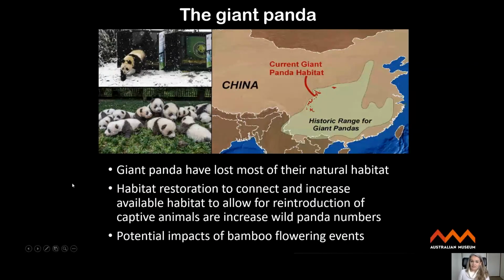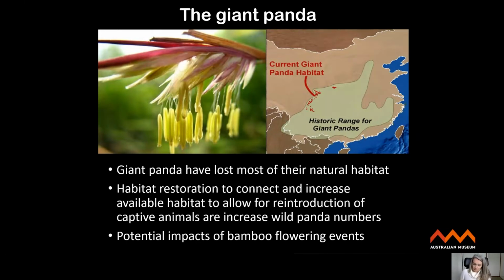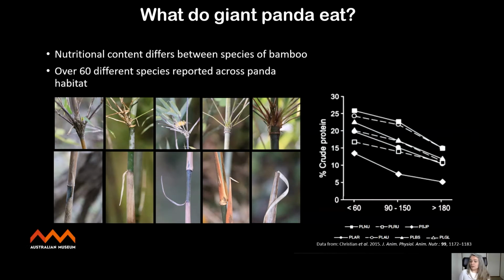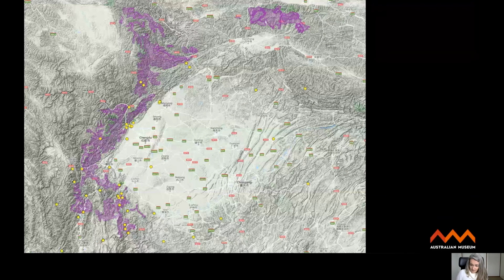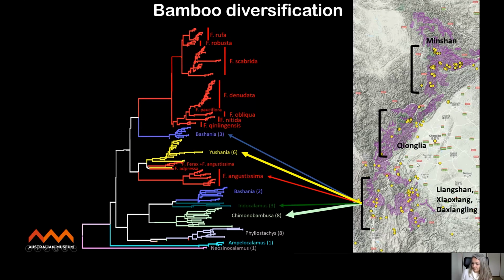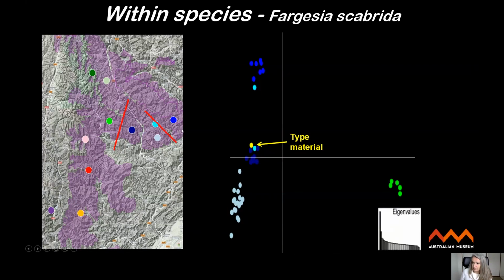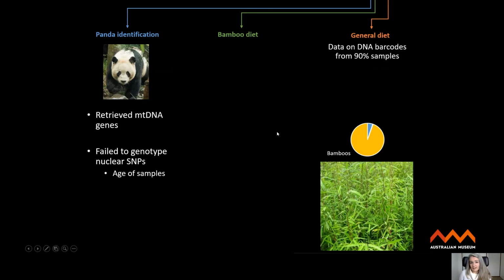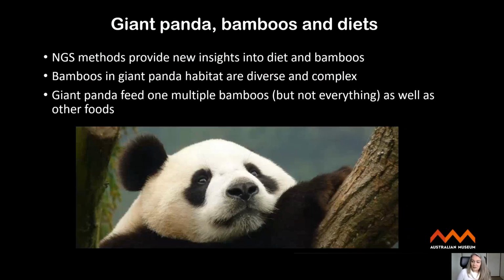AMRI Seminar: The giant panda & bamboo. Dr Linda Neaves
AMRI Seminar. Dr Linda Neaves. 12 Aug 2020

Using DNA to understand connections between animals and plants: the giant panda and bamboo Dr Linda E Neaves. Fenner School of Environment and Society, Australian National University; and Research Associate, The Australian Museum
Giant pandas mainly eat bamboo. However, beneath this simplistic statement lies a complex issue: bamboo species are difficult to tell apart (even using standard genetic methods) and over 60 species have been reported in panda habitat and may be consumed, depending on availability and individual preferences. In addition, pandas occasionally eat food other than bamboo. In a project led by the Royal Botanic Garden Edinburgh in collaboration with the Australian Museum, Kunming Institute of Botany, Chinese Academy of Sciences, Sichuan University, and Royal Zoological Society Scotland, DNA-based methods were used to investigate the diet of giant panda. A detailed picture of diet was obtained through a combination of broad-brush meta-barcodes to establish what was being eaten in addition to bamboo, and tailor-made SNP assays to discriminate among bamboo species in panda diet. Application of these SNP assays to the bamboos throughout panda habitat revealed unexpected diversity across bamboos associated with panda as well as insights into their taxonomy. Together, these methods and information help to refine our understanding of panda habitat, how this may change in the future and how it can best be restored.